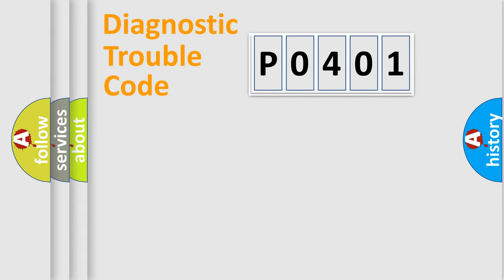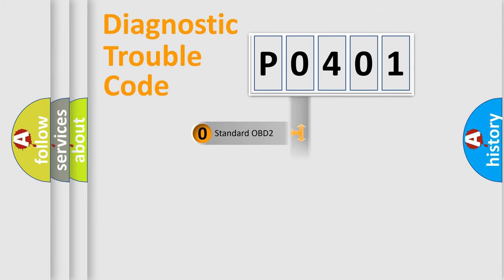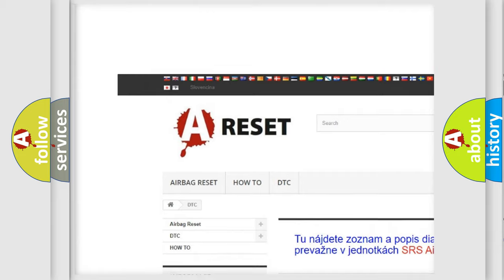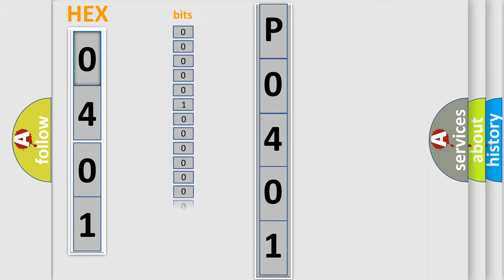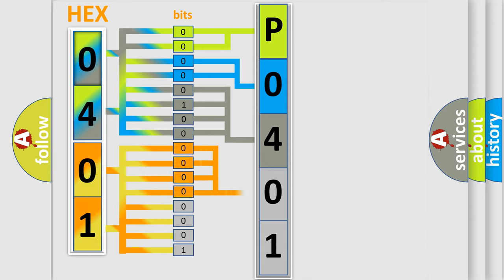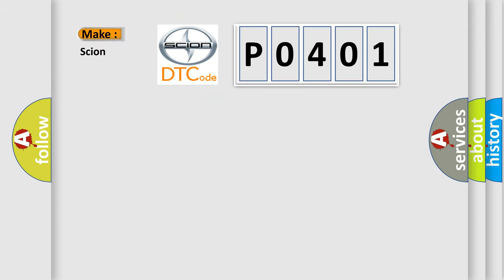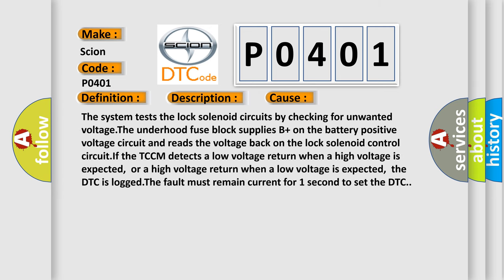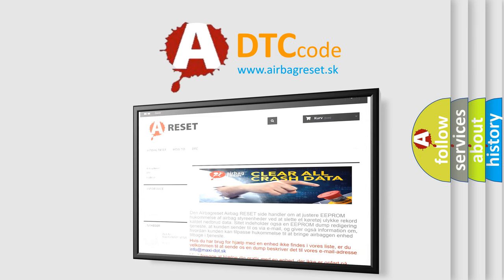DTC Scion P0401 Short Explanation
Contents:
0:21 Basic DTC analysis according to OBD2 protocol standard.
1:48 Insight into programming
2:58 A diagnostically understandable description of the Diagnostic Trouble Code
3:05 Basic error definition

Make:
Scion
Code:
P0401
Definition:
Transfer Case Lock Circuit Short to Ground
Description:
Ignition ON System voltage 10.5-18 V
Cause:
The system tests the lock solenoid circuits by checking for unwanted voltage.The underhood fuse block supplies B+ on the battery positive voltage circuit and reads the voltage back on the lock solenoid control circuit.If the TCCM detects a low voltage return when a high voltage is expected,or a high voltage return when a low voltage is expected,the DTC is logged.The fault must remain current for 1 second to set the DTC.